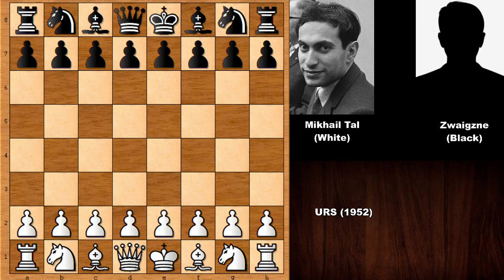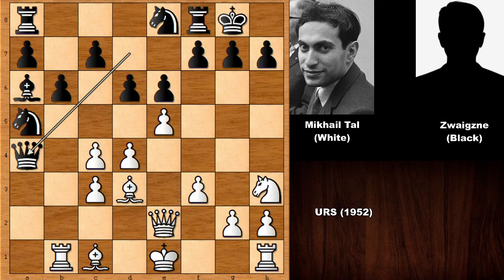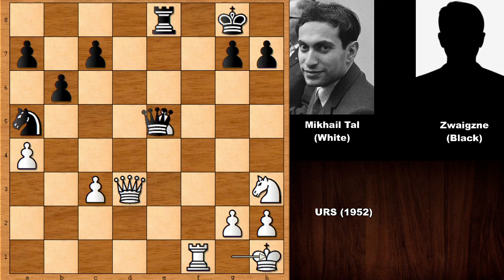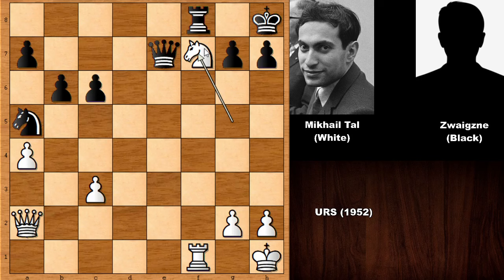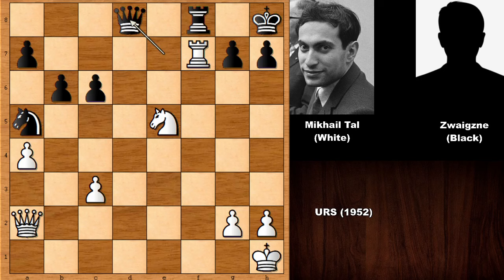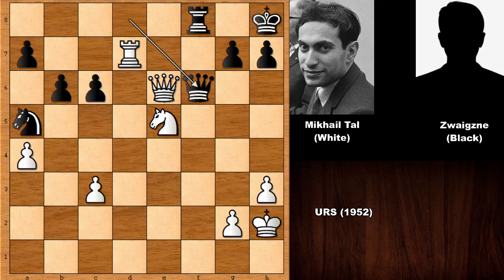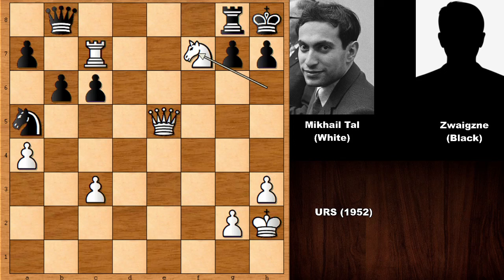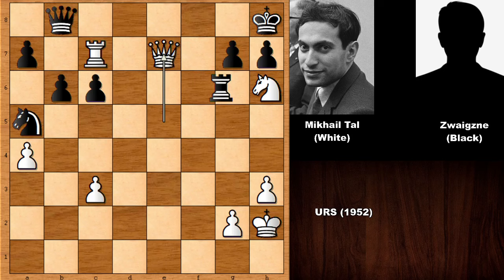Some Cool Backrank Tactics By Mikhail Tal From 1952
Mikhail Tal (White)

Zwaigzne (Black)

URS (1952)

Nimzo-Indian Defense Saemisch Variation